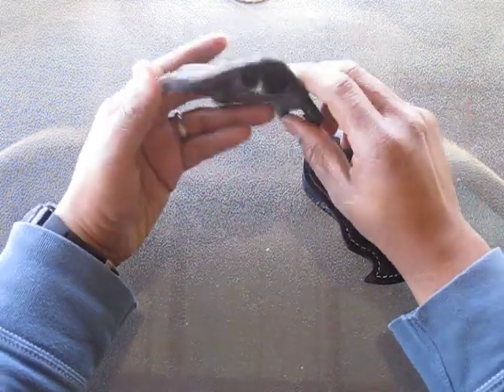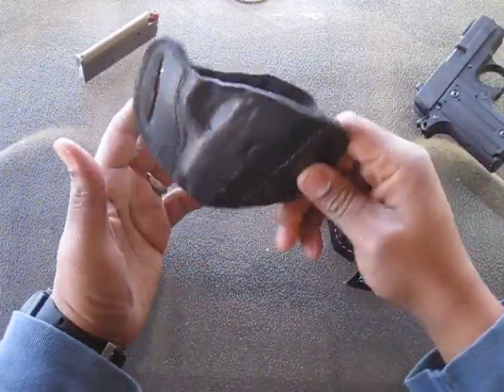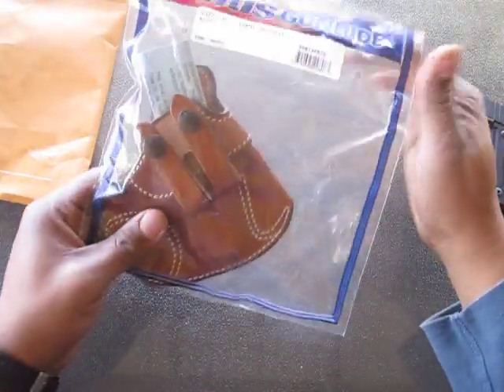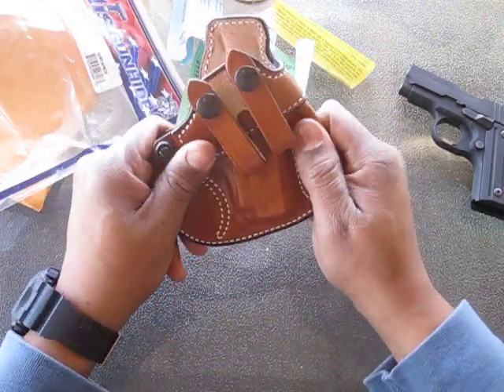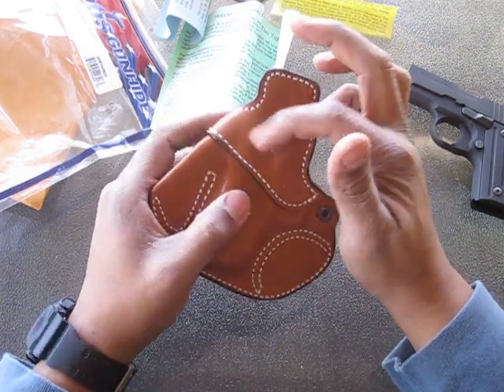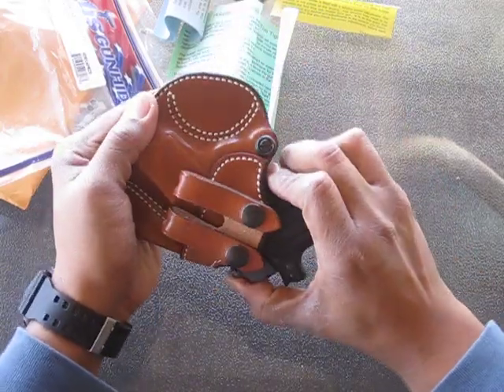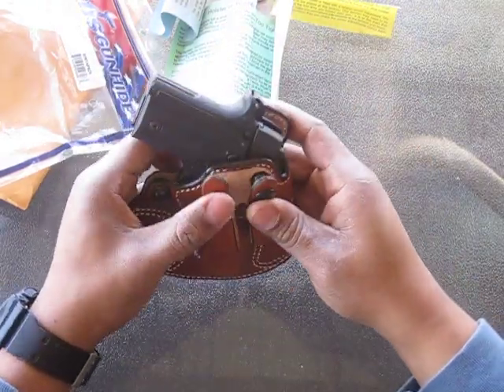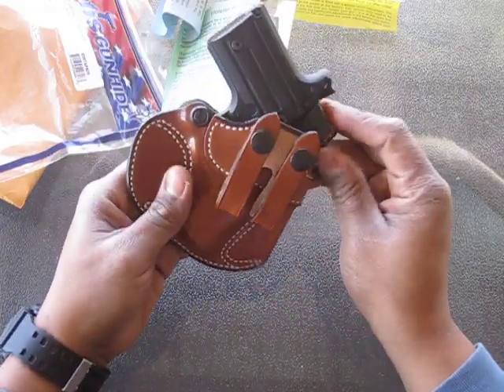Desantis Cozy Partner for the Sig Sauer p238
Small unboxing video for the Sig Sauer p238